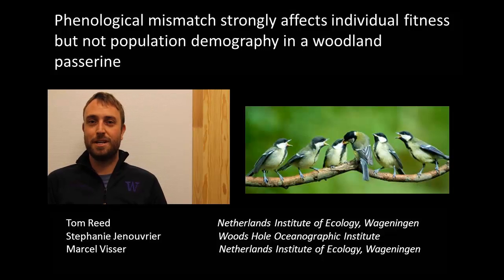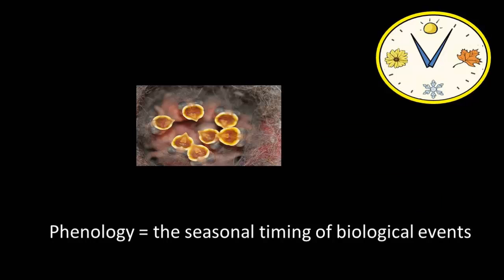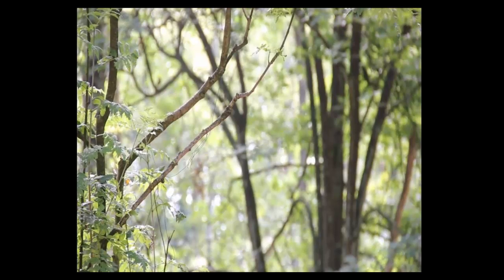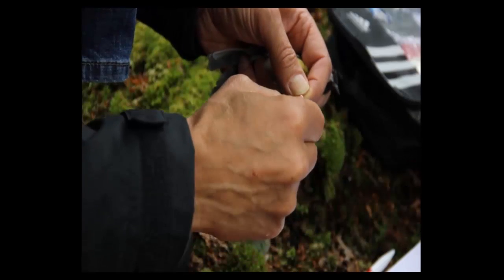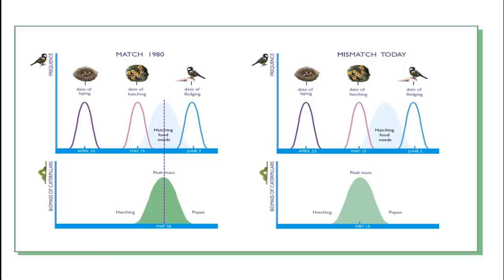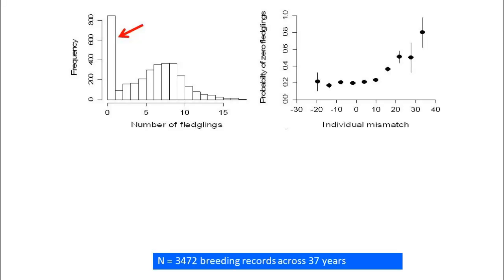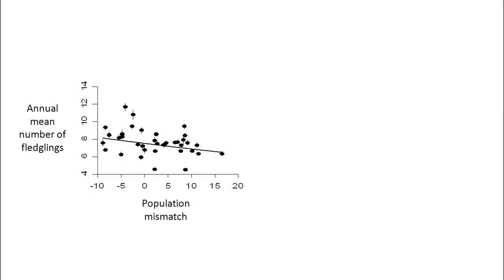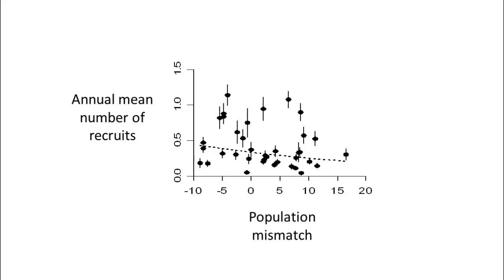Climate change and trophic mismatch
This is from a paper published in Journal of Animal Ecology:

'Phenological mismatch strongly affects individual fitness but not population demography in a woodland passerine'

Thomas E. Reed, Stephanie Jenouvrier,  Marcel E. Visser

Article first published online: 2 AUG 2012